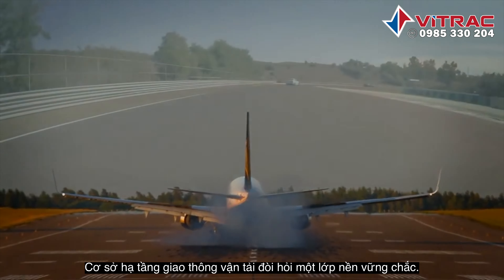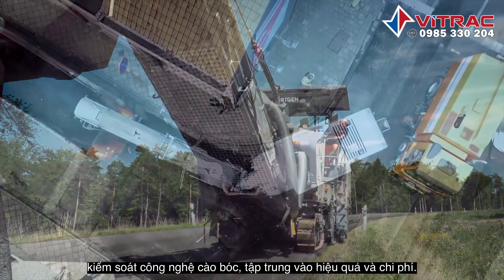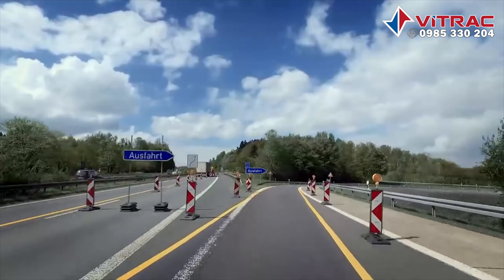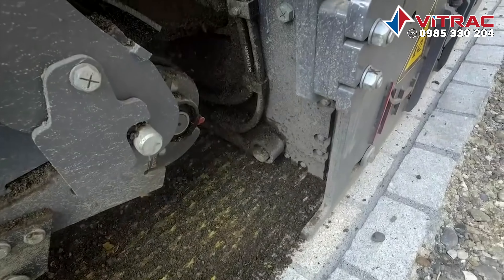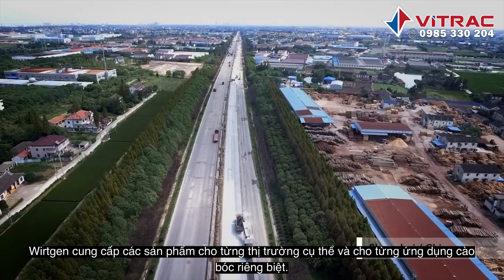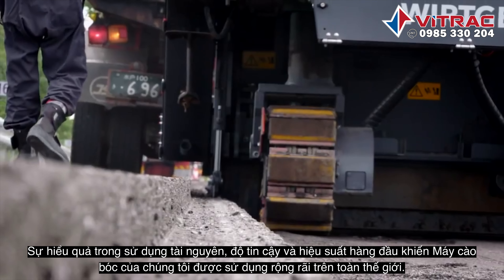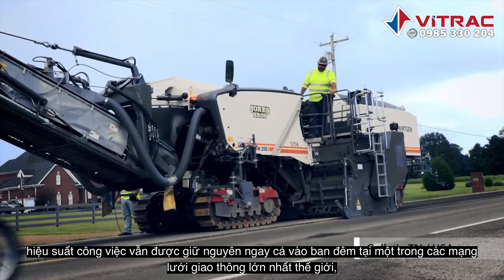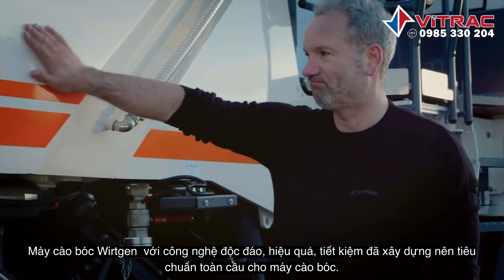Máy cào bóc Wirtgen (Tiếng Việt) - Wirtgen Cooling Machine | Vịnh Máy Công Trình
Đại lý độc quyền các loại máy công trình hàng đầu thế giới :
- Xe lu HAMM - ĐỨC
- Máy xúc đào HITACHI - Nhật Bản
- Xe bơm bê tông HYUNDAI - EVERDIGM - Hàn Quốc
- Máy trải thảm bê tông nhựa VOGELE - ĐỨC
- Máy cào bóc mặt đường nhựa WIRTGEN - Đức
- Xe cẩu bánh xích KOBELCO - Nhật Bản
- Xe cẩu bánh lốp TADANO - Nhật Bản
- Xe cẩu tự hành DONGYANG - Hàn Quốc.
VỊNH MÁY CÔNG TRÌNH – CHUYÊN GIA MÁY CÔNG TRÌNH
Chi tiết xem tại
Địa chỉ kho hàng : Cty CP Tổng Công ty Vĩnh Phú (VITRAC) Lô 1 - KCN Quang Minh - Mê Linh - Hà Nội